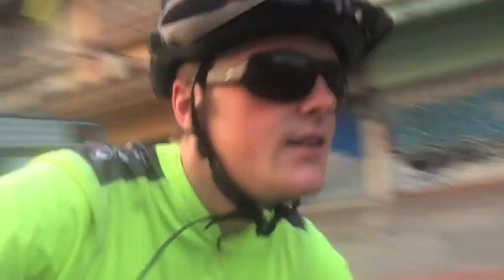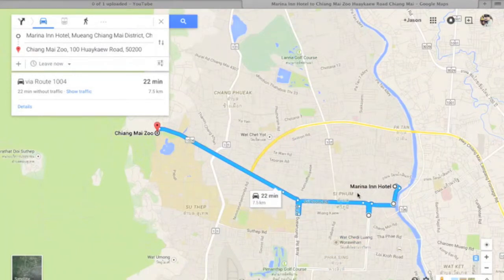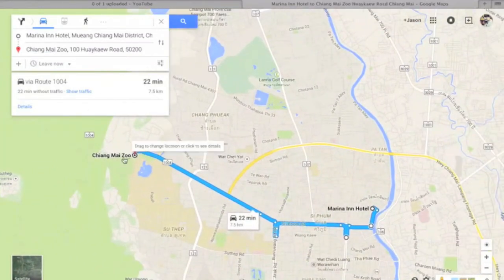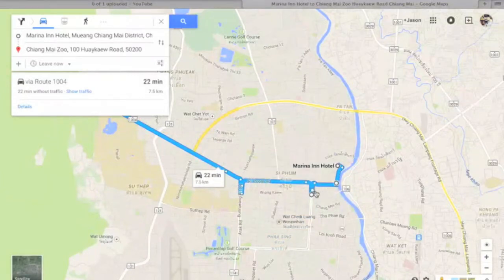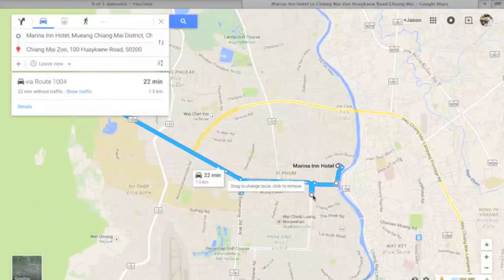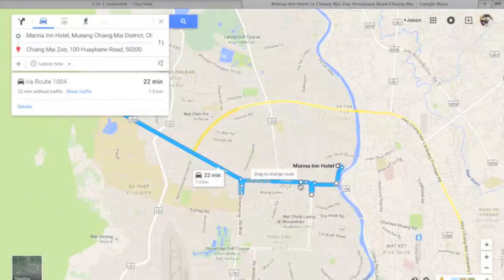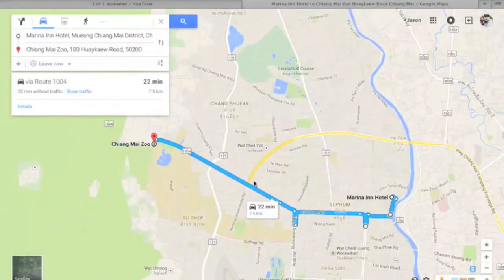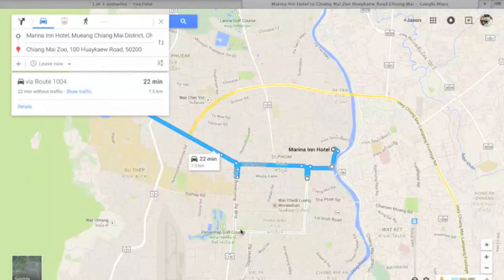How To Get To Doi Suthep In Chiang Mai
How to get to the meeting point to ride up Doi Suthep at the Raw Till 4 Thai Festival.